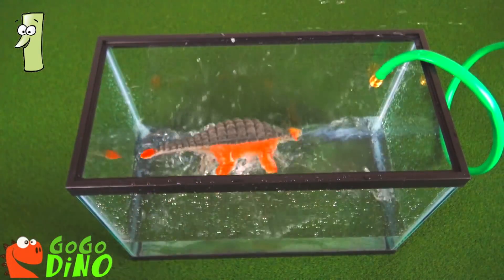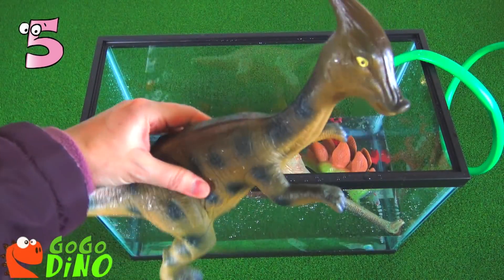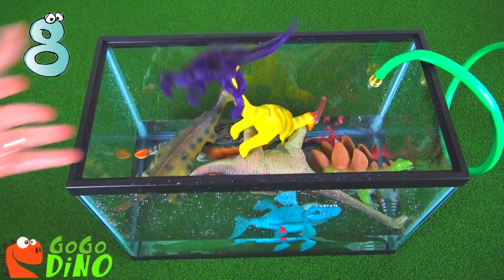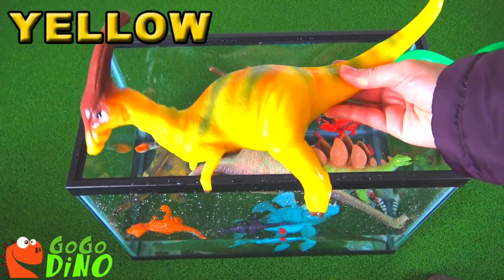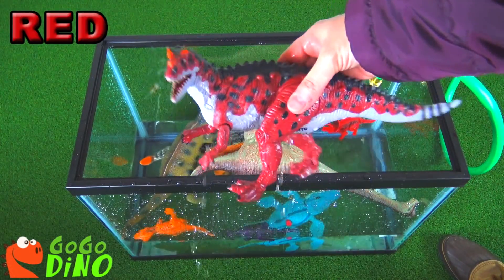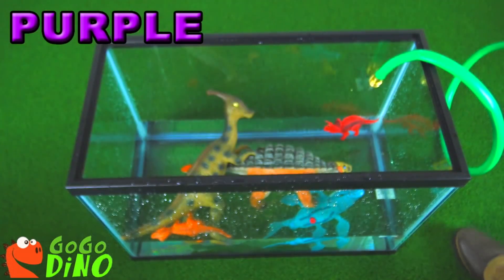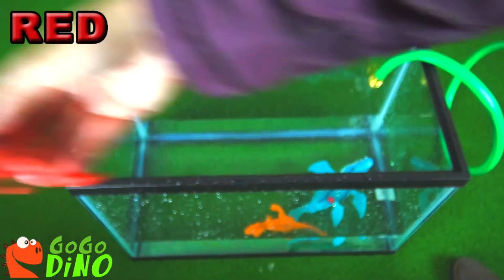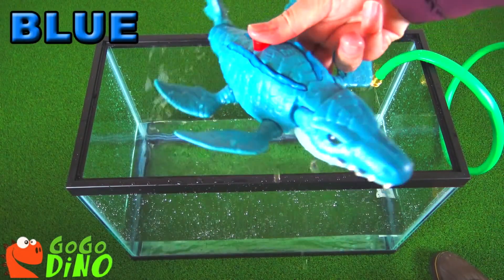Counting Colors! Learning Numbers with Dinosaur Toys by GoGo Dino